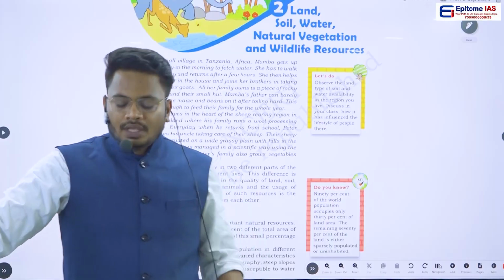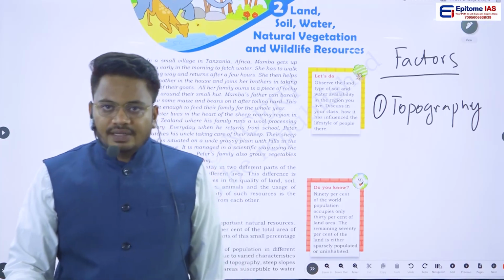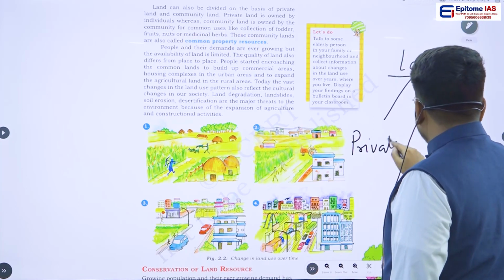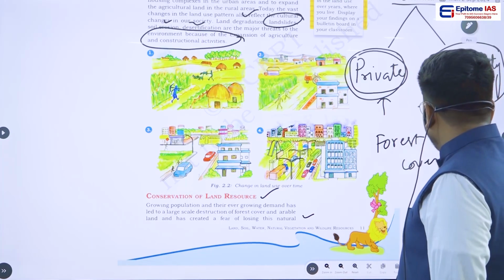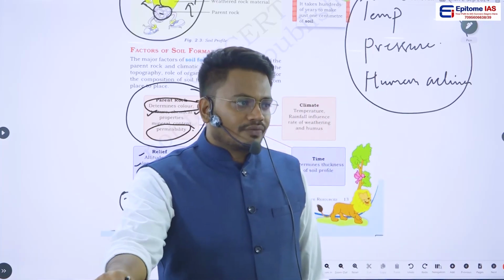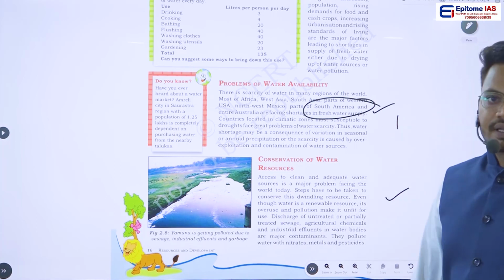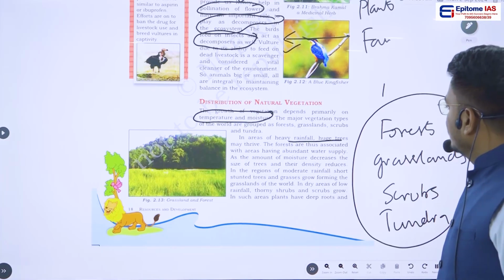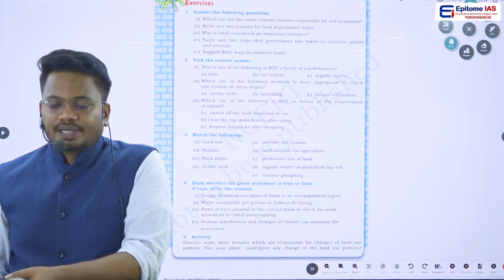NCRT SERIES | GEOGRAPHY | C-8 | P-02 | RESOURCES | EPITOME IAS | MANSOOR SIR